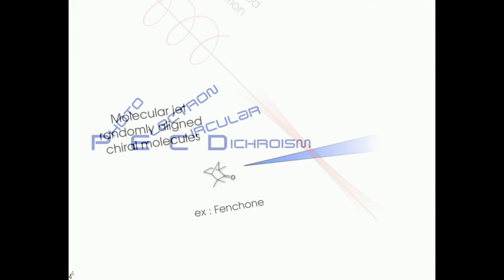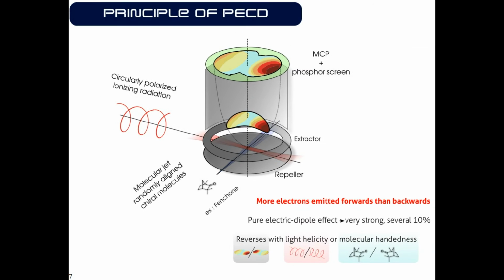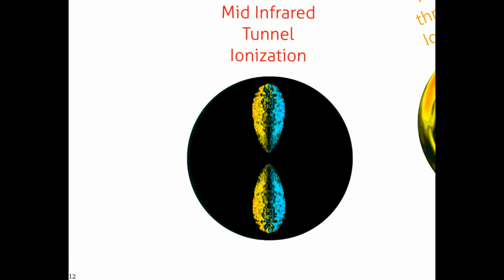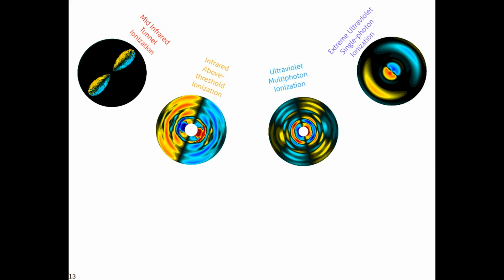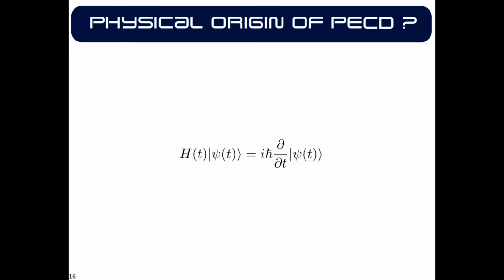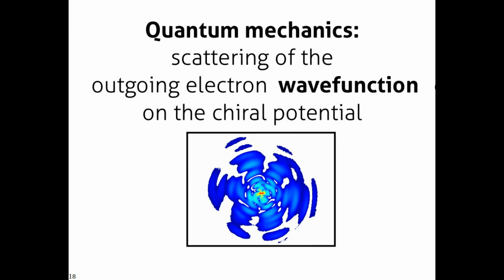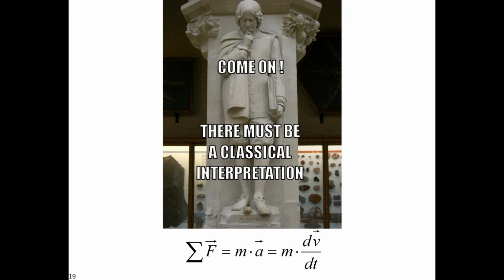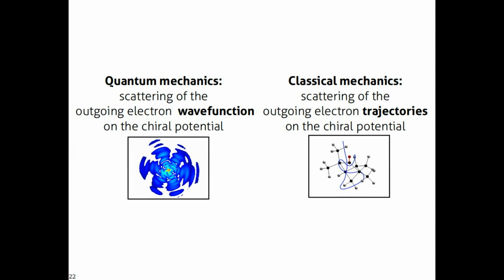Universality of photoelectron circular dichroism in the photoionization of chiral molecules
Video abstract for the article ‘Universality of photoelectron circular dichroism in the photoionization of chiral molecules‘ by S Beaulieu, A Ferré, R Géneaux, R Canonge, D Descamps, B Fabre, N Fedorov, F Légaré, S Petit, T Ruchon (S Beaulieu et al 2016 New J. Phys. 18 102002).